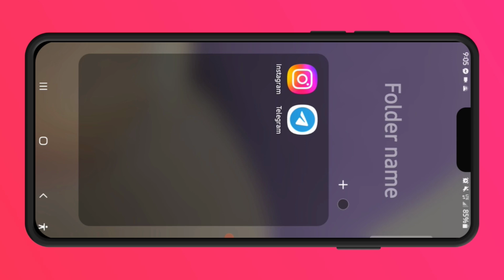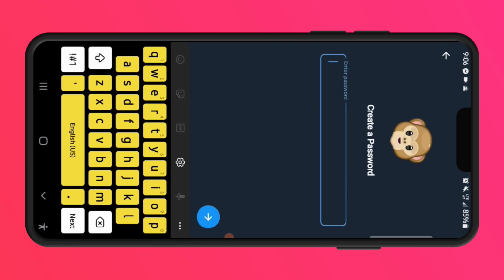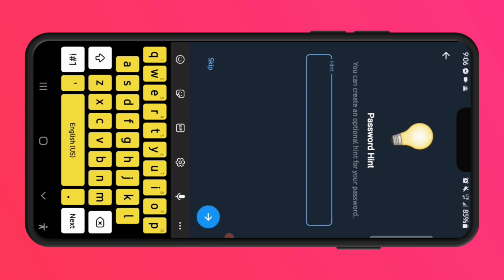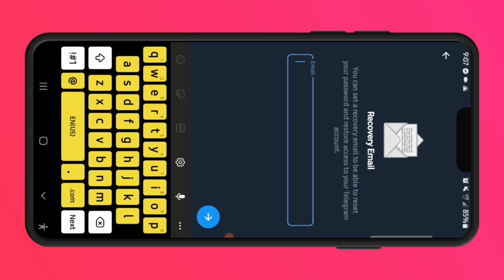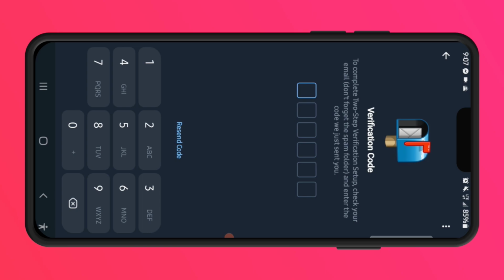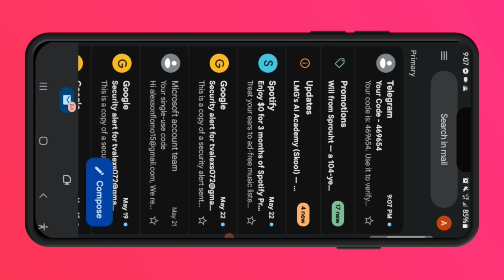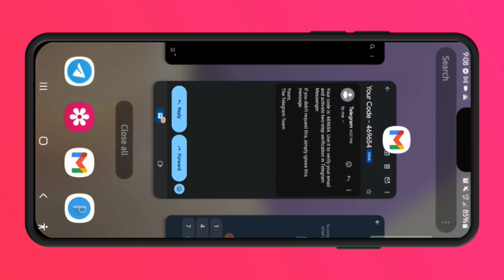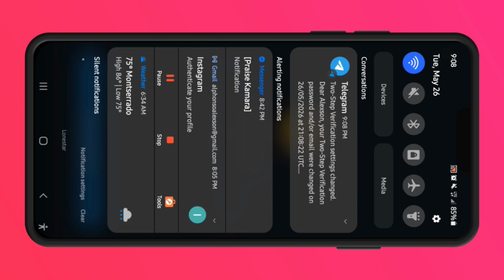How To Enable 2FA On Telegram (2026) | Secure Your Telegram Account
In this video, I will show you how to turn on or enable Two-Factor Authentication (2FA) on your Telegram account to add extra security and protect your account from unauthorized access.

 Enabling 2FA helps keep hackers out even if someone gets your phone number or login code.
Watch this tutorial and follow the steps to secure your Telegram account in just a few minutes.

✅ Enable Telegram 2FA
✅ Add extra account protection
✅ Improve Telegram security settings
✅ Protect your chats and personal data